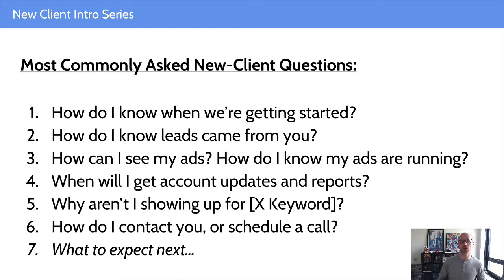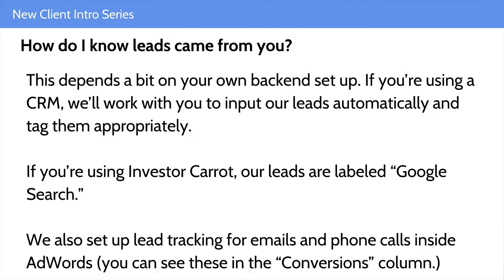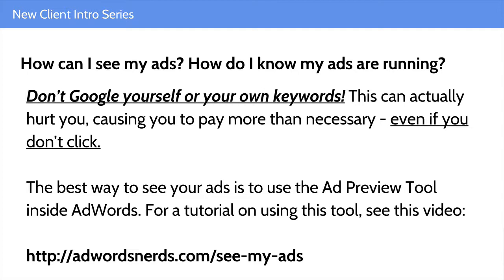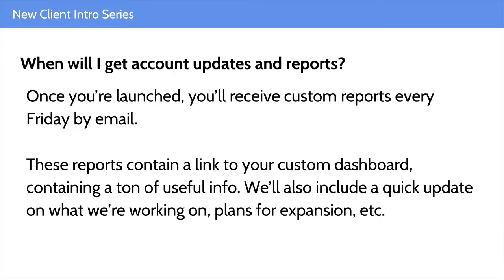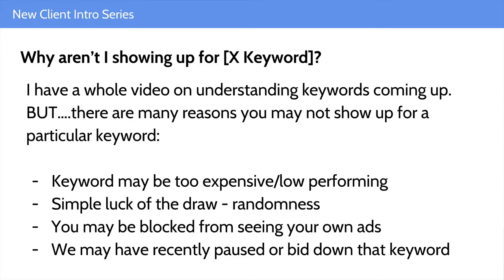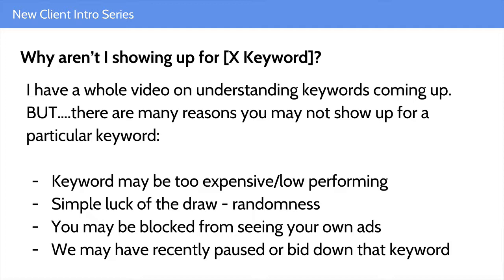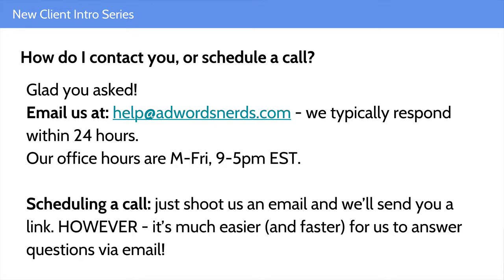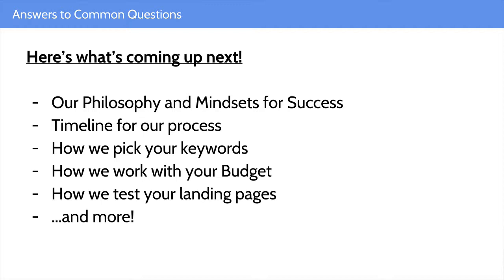Commonly Asked New Client Questions